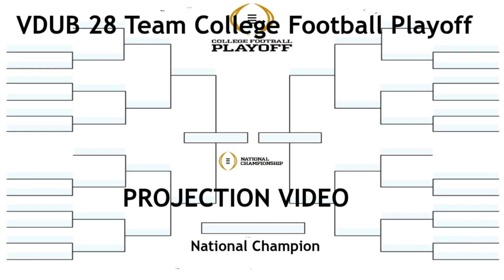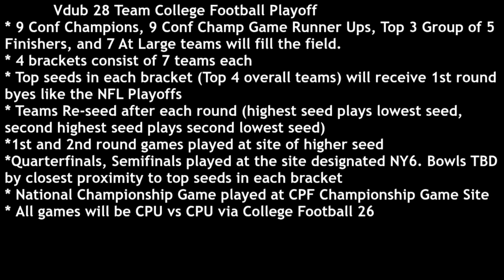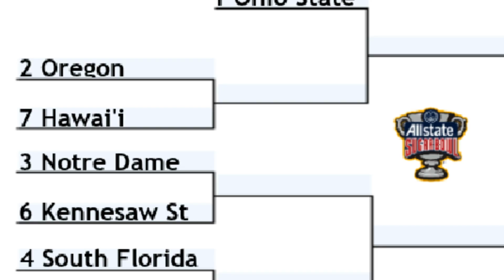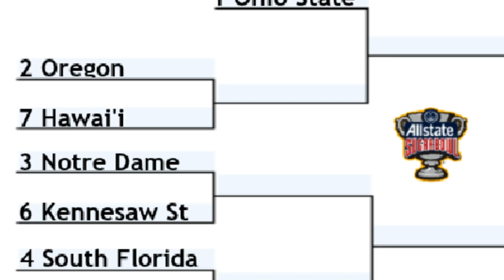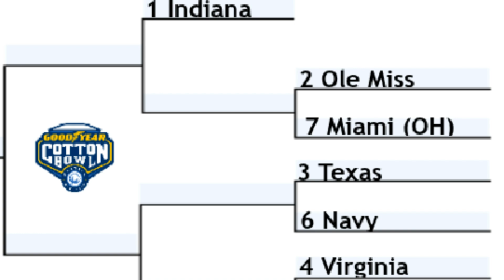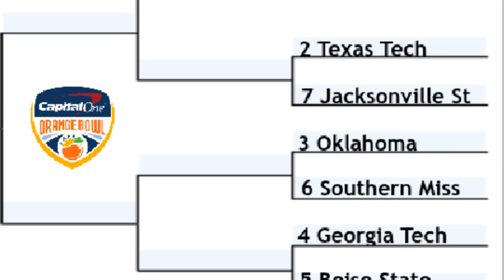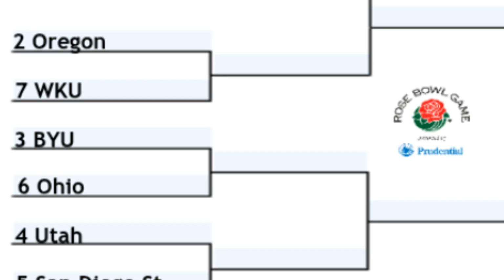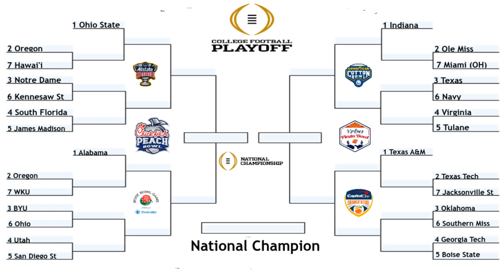VDUB 28 Team FBS Playoff Projection (2025-2026 Season) 11/12/2025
My 2nd projection for my 28 team FBS playoff projection is now out.